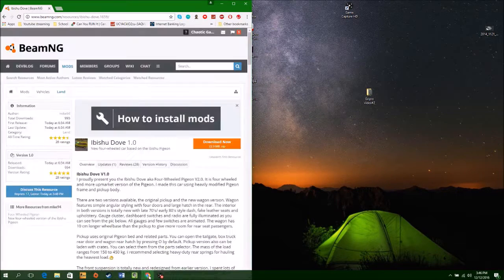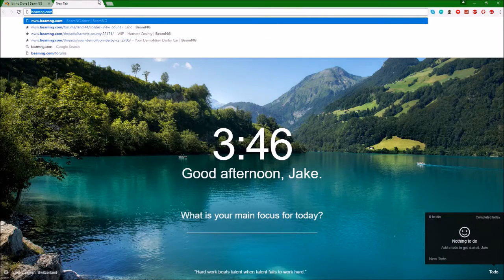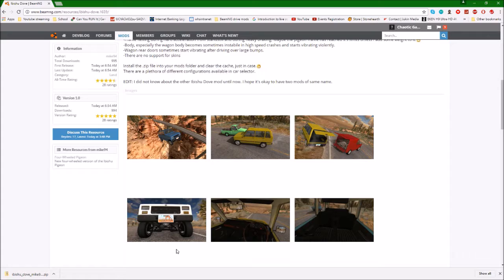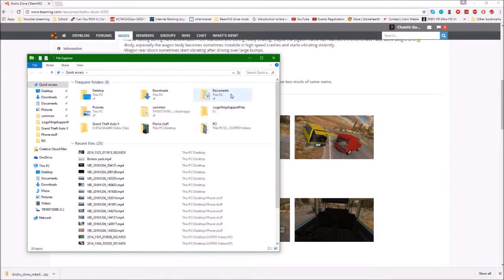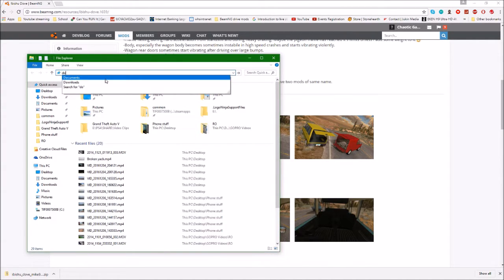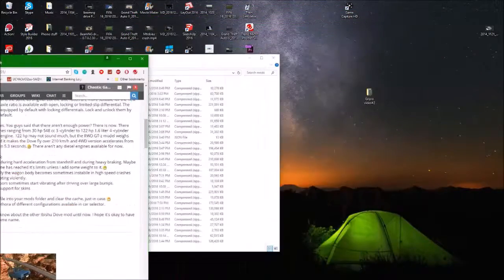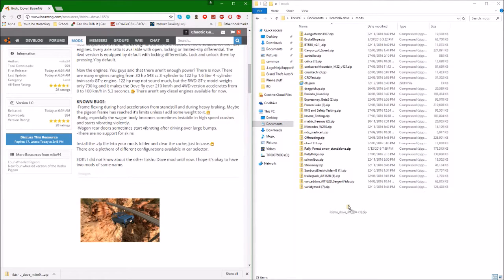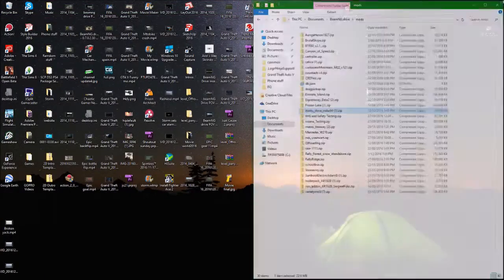How To Install Mods | BeamNG.drive | 2017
Here is a short tutorial on how to install mods for beamNG.drive